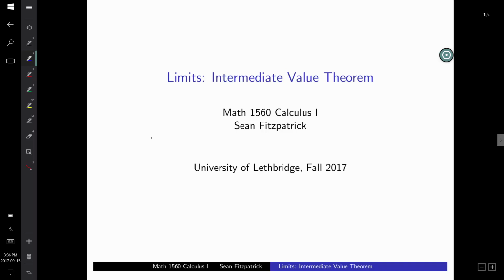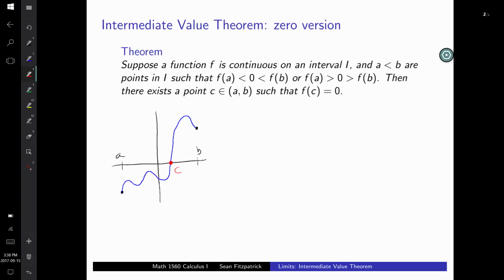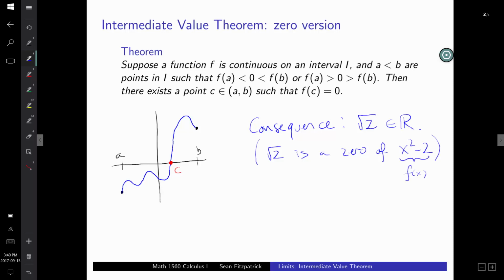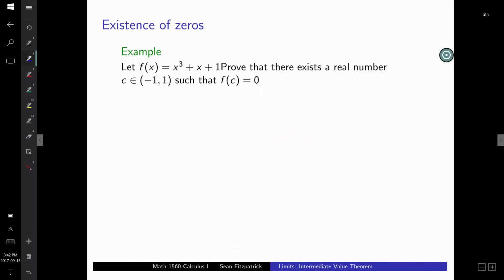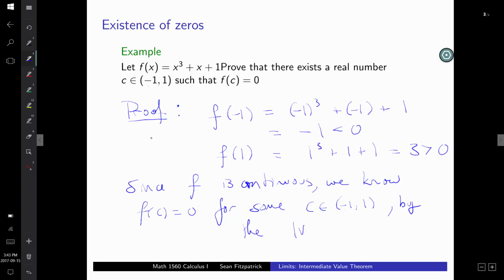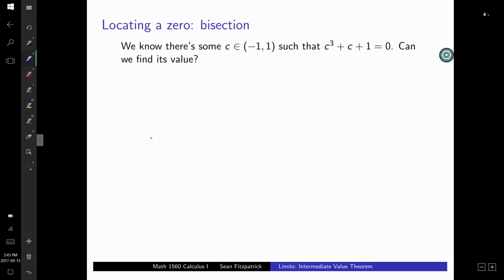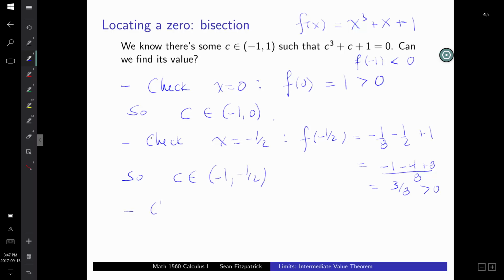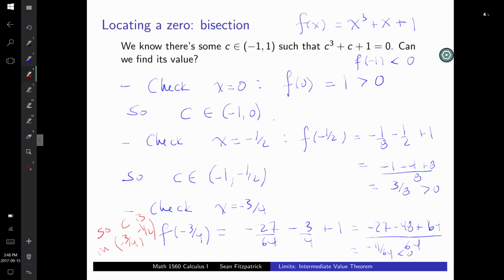Limits: Intermediate Value Theorem